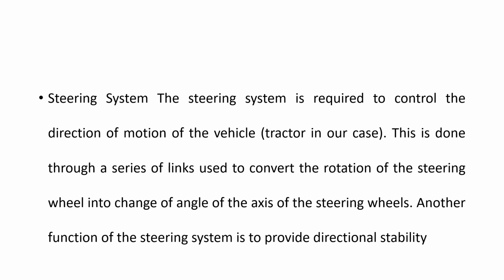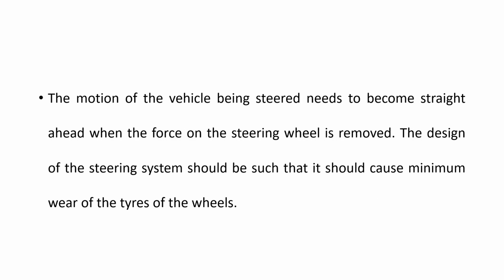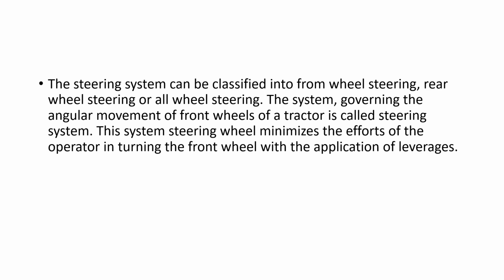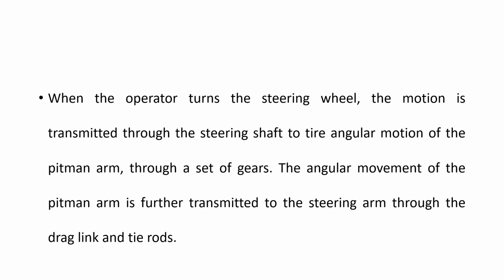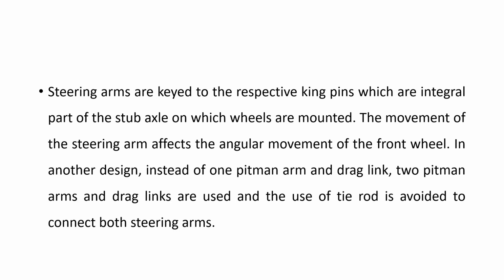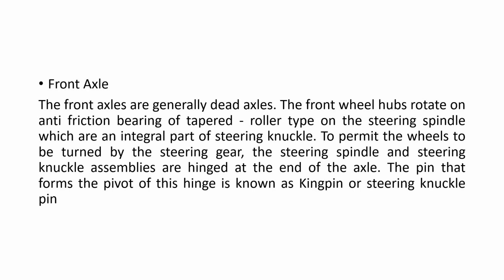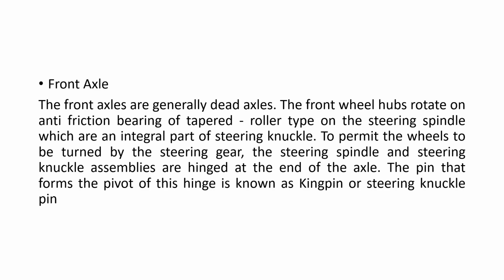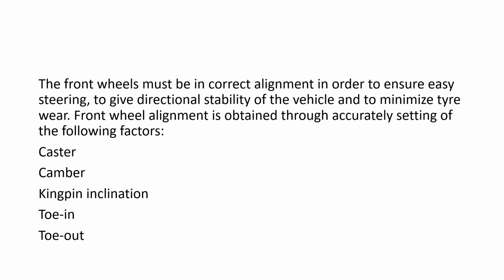Fuel system tractor unit 3 video 4